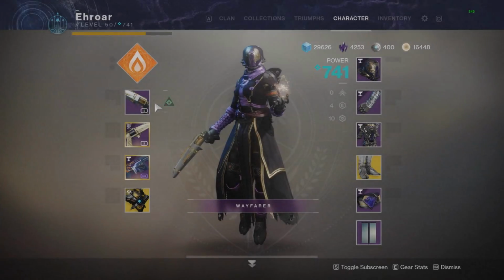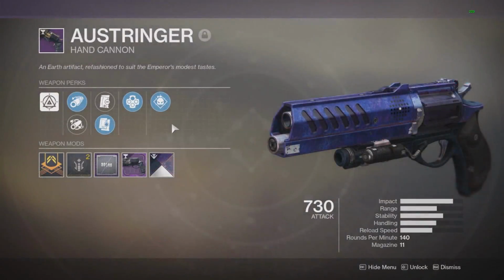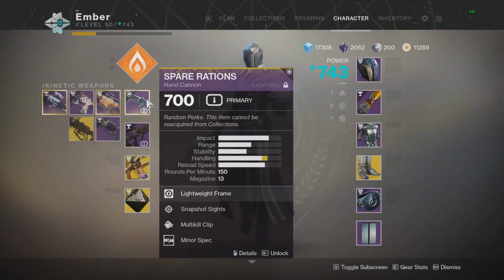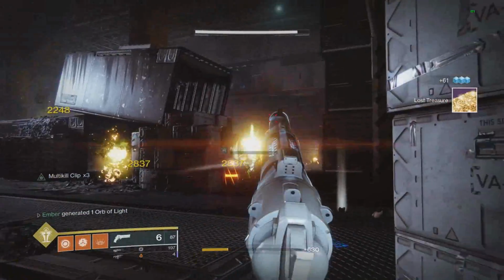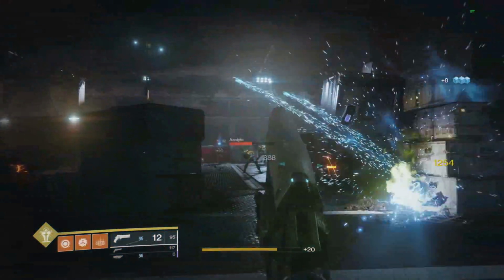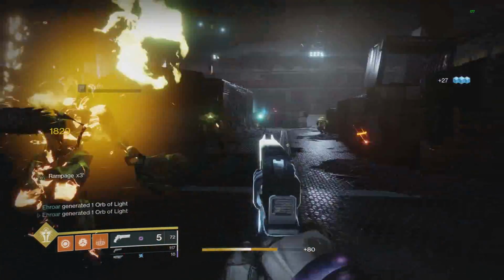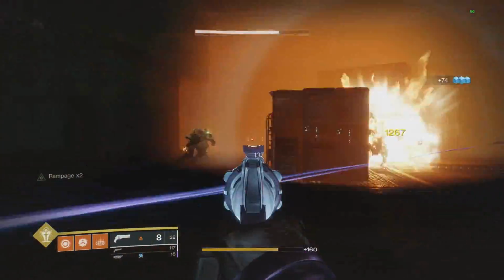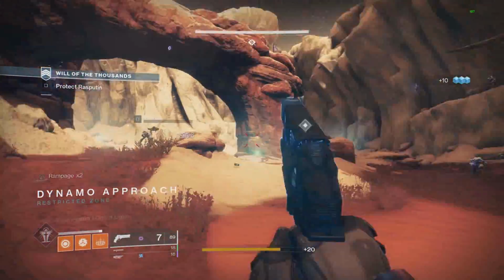What is the Best Hand Cannon in Destiny 2?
With this many different hand cannons I decided to just take the best roll from each and talk about it for a minute or two. No real point to break down numbers and things like that for hand cannons. So, hopefully you guys enjoyed!